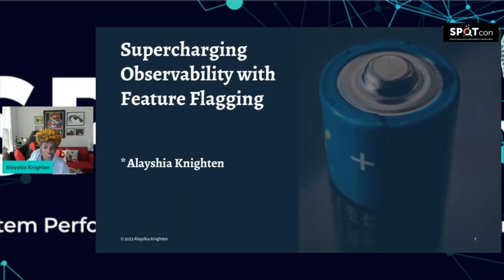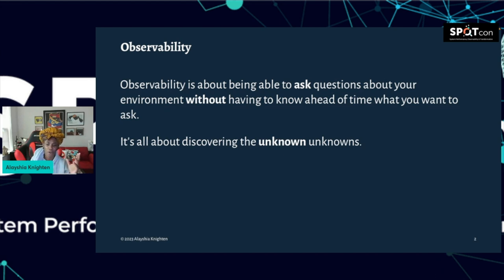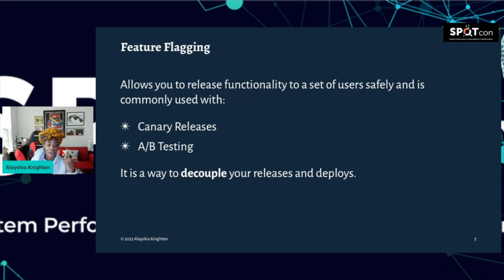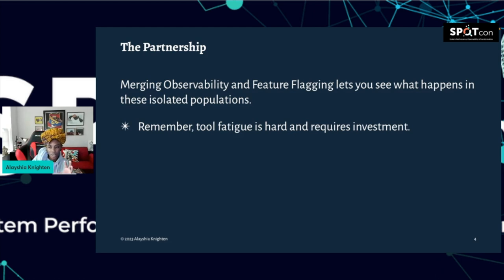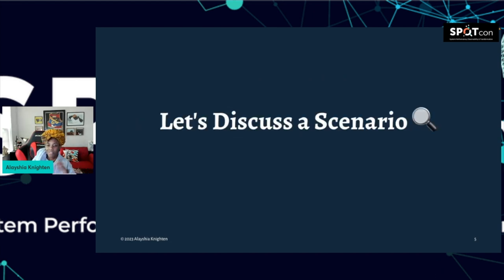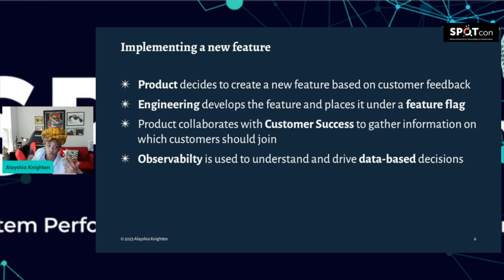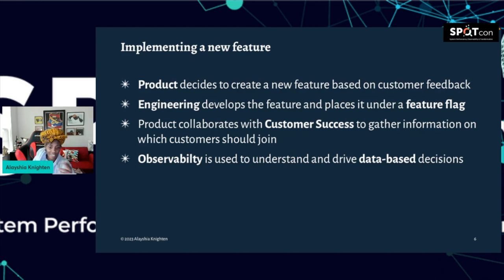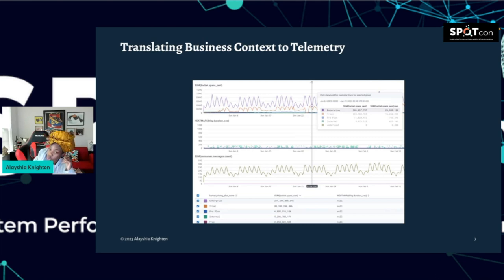SPOTcon 2023: Supercharging Observability with Feature Flagging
Supercharging Observability with Feature Flagging presented by Alayshia Knighten